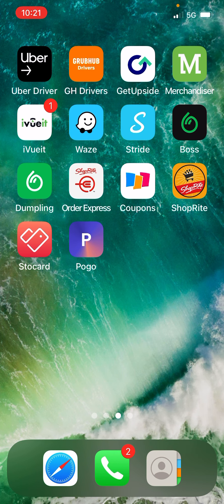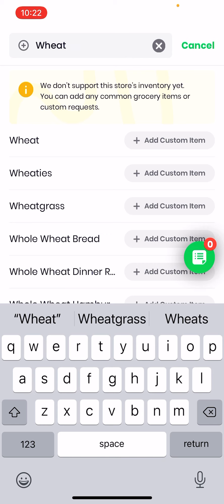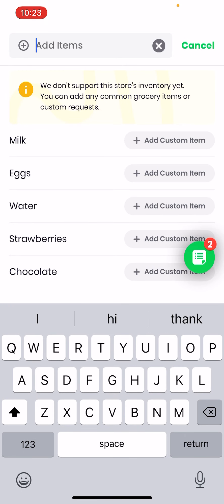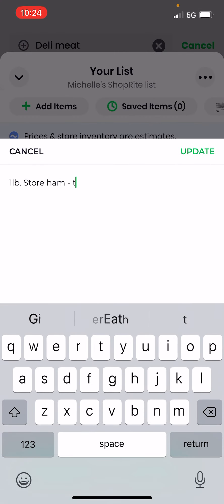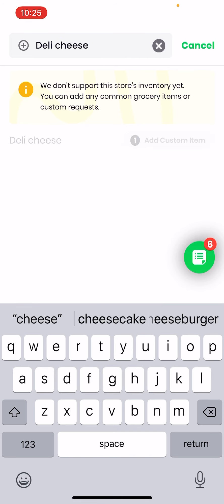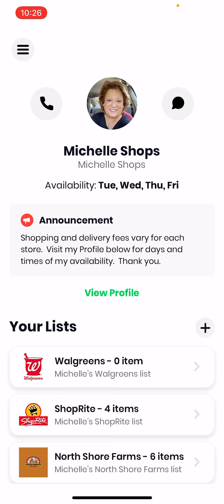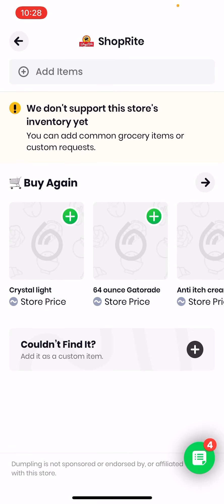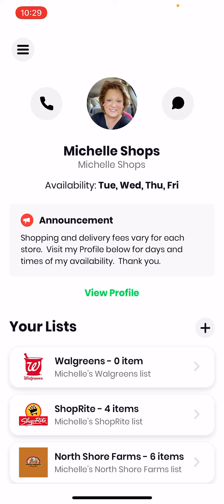How to place a Dumpling order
Watch how to use the Dumpling App to place an order.